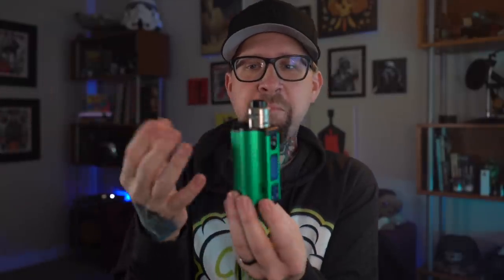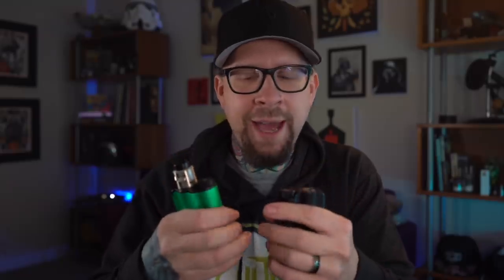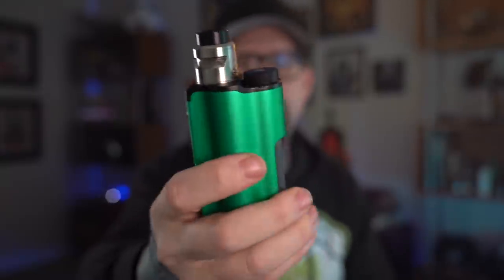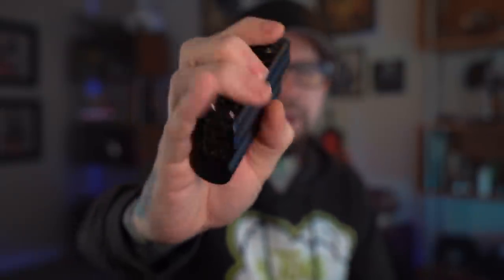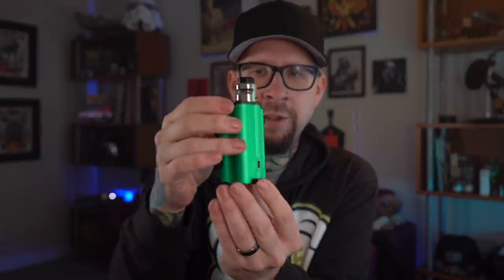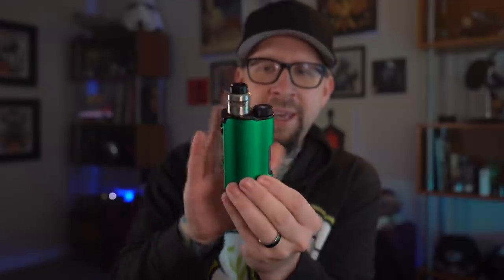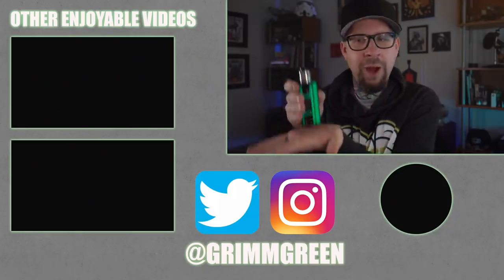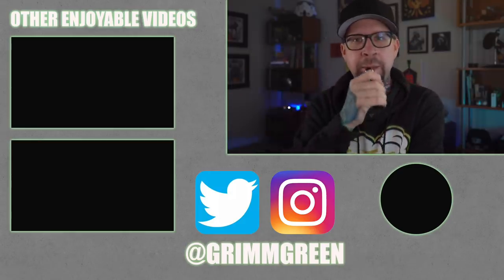TOPSIDE DUAL SMASH!!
Excited to talk about the Topside Dual a little bit today.  It is a BEAST, there is no way around it.  Dual 18650s = plenty of power and plenty of battery life.  Besides the form factor being different.  The "dual" also does 200w.

This monster still has all the same features that I love from the OG topside except the comfortable and ergonomic form factor and handling.  The Dual is just wonky and uncomfortable to hold.

Like I said in the video, if battery life is the most critical thing for you. The Dual is going to be a better choice than the OG.  For me? i'm OG Topside all day long.

No links allowed so use your google-foo

Vaping is far less harmful for you.  The science is in. The science has been in.  The "epidemic" is a lie.  The US Government cares less about your health and more about money.  Sick smokers are a cash cows, they sell you the disease and sell you the cure.

((Other links))